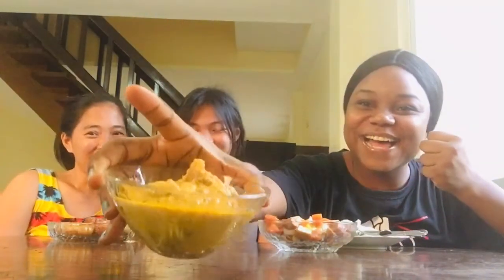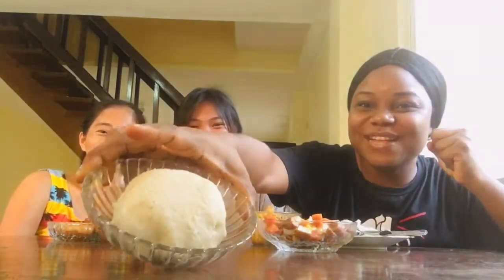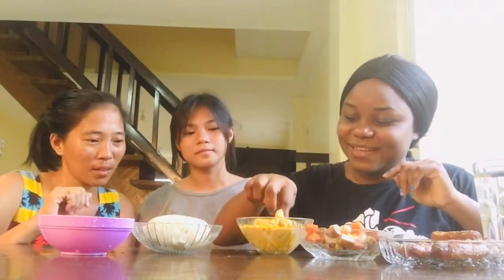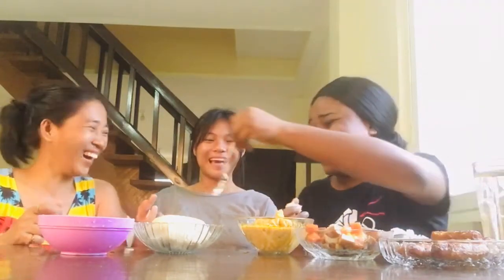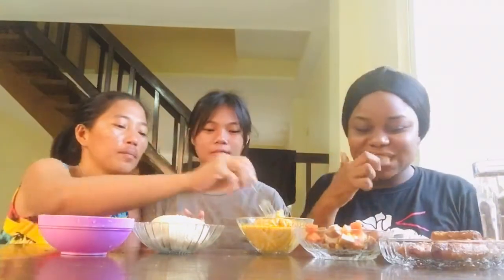MY FILIPINO FRIENDS TASTED AND FELL IN LOVE WITH NIGERIAN FUFU WITH SOUP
Hi guys
This video shows how my friends tasted Nigerian Egusi Soup and fell in love with it
Just watch and have fun 🤩